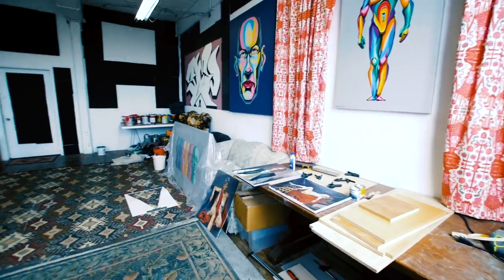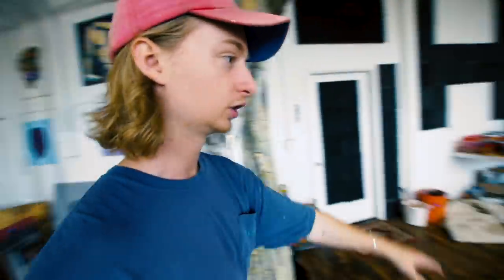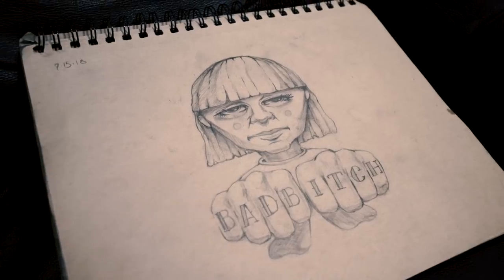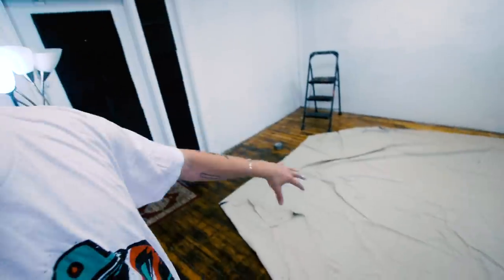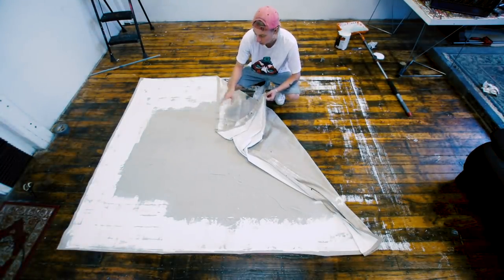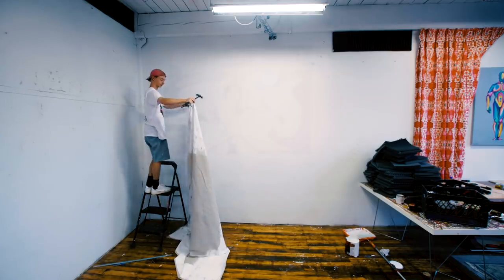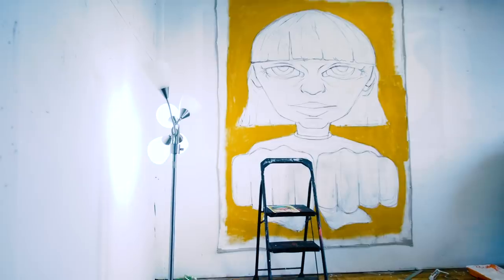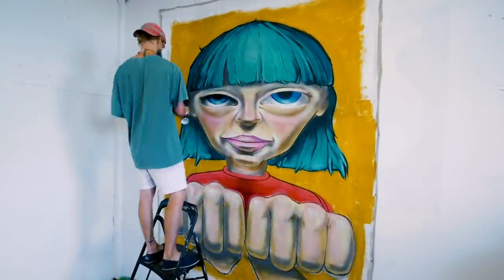Developing a SKETCH into a MURAL!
I've wanted to turn this sketch into a mural for months and months. While filming this video I got the idea to just use an old drop cloth as a super large canvas/tapestry.

(Video Setup)
Main Camera: Panasonic GH4
Main Lens: Sigma 18 - 35mm f/1.2
Wide Lens: Sigma 10 - 20mm f/3.5
Mic: Rhode Mic